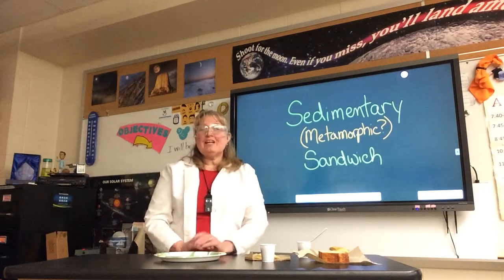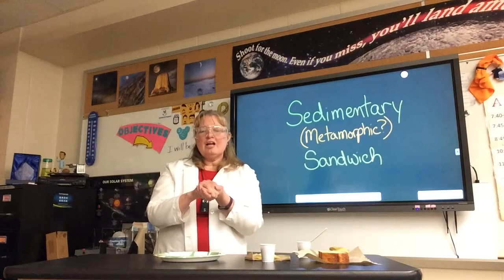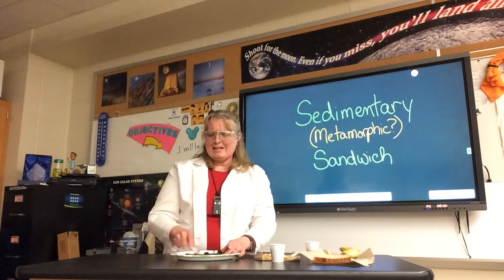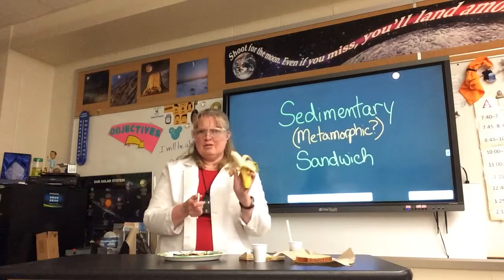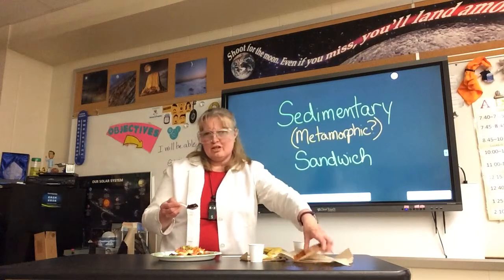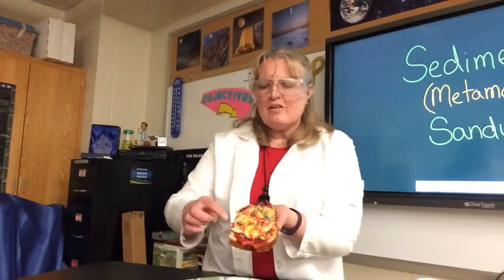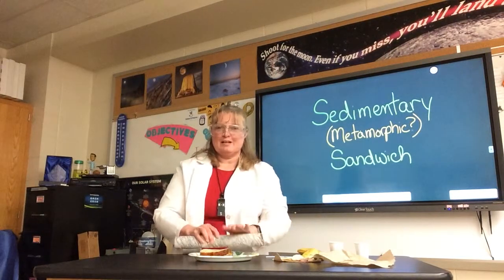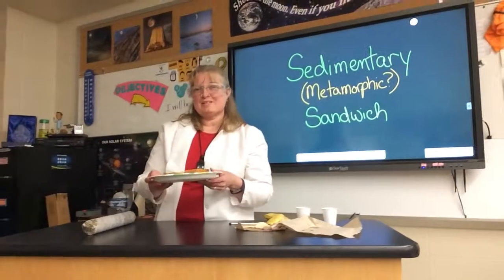Fossil/Sedimentary (metamorphic?) sandwich demo part 1 - sedimentary and pressure